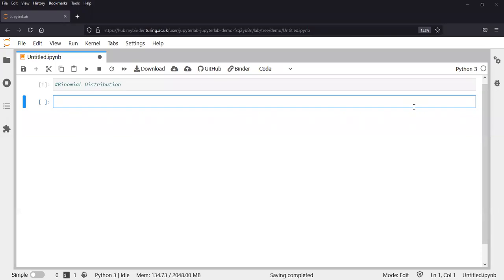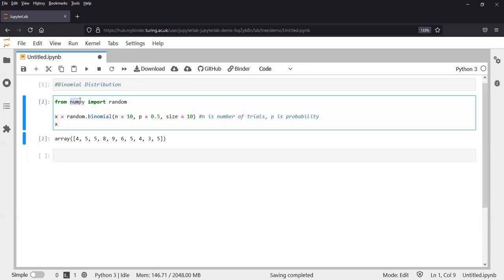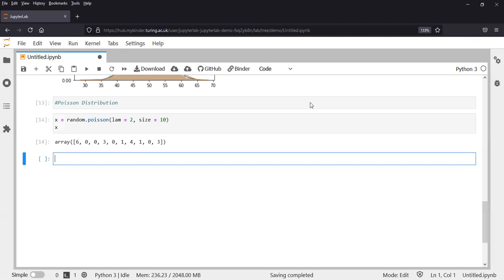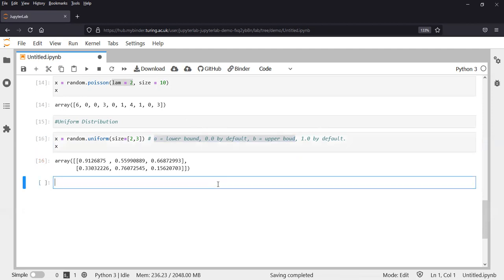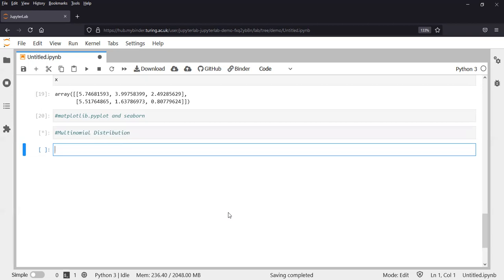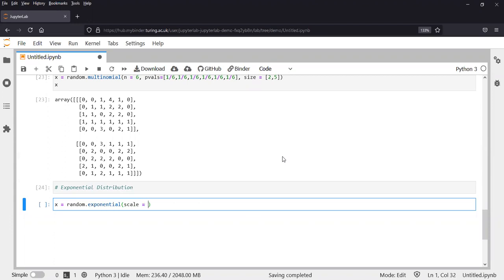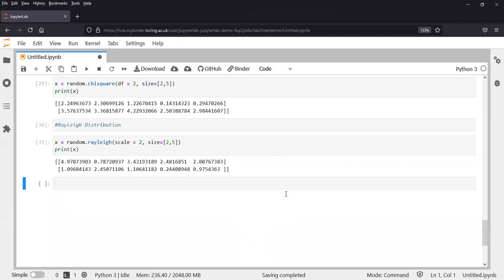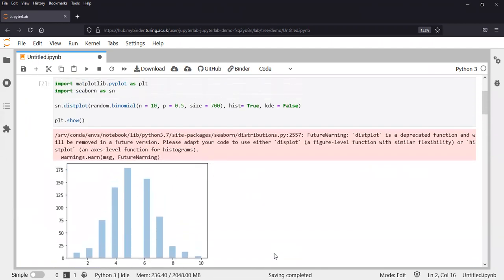(Python) numpy part 4